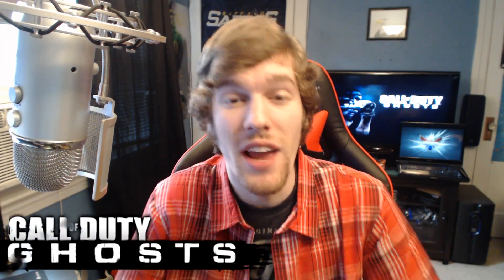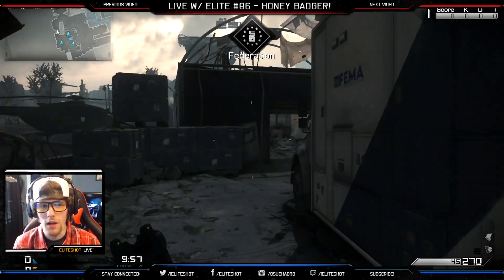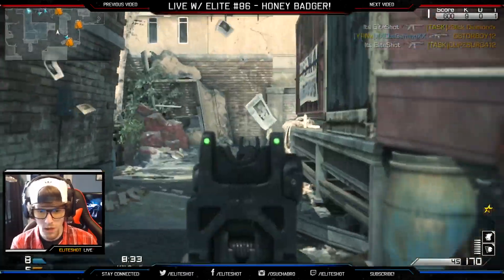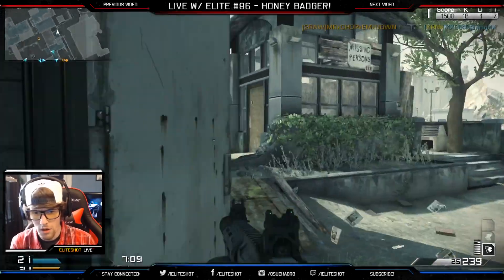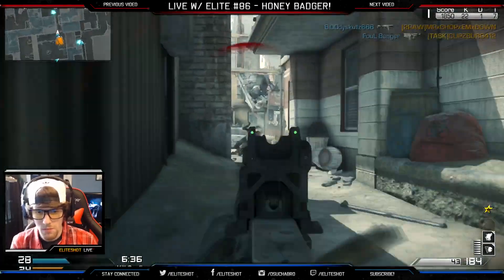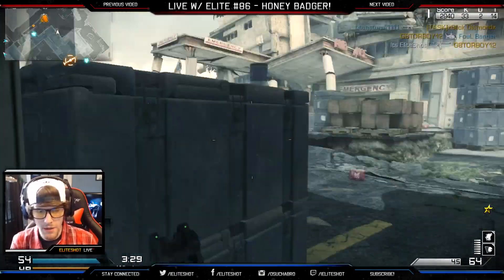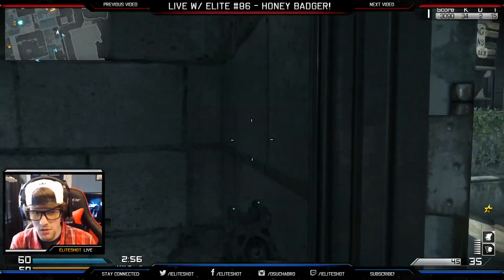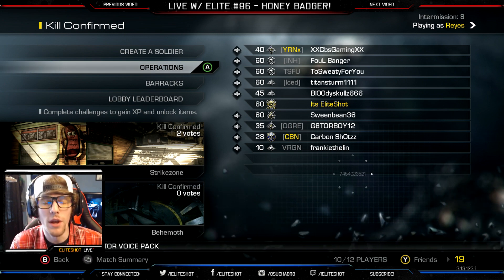CoD Ghosts: HONEY BADGER DON'T CARE! - LiVE w/ Elite #86 (Call of Duty Ghost Multiplayer Gameplay)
Call of Duty: Ghosts Multiplayer #86 - Honey Badger Gameplay!

LiVE Call of Duty: Ghosts Multiplayer Gameplay...
Experience every moment with me!

NEW EliteShot Apparel!

cod ghosts multiplayer gameplay
call of duty ghost multiplayer gameplay
cod ghost